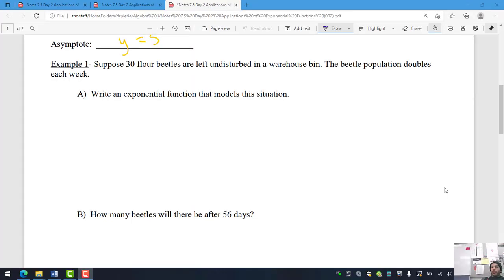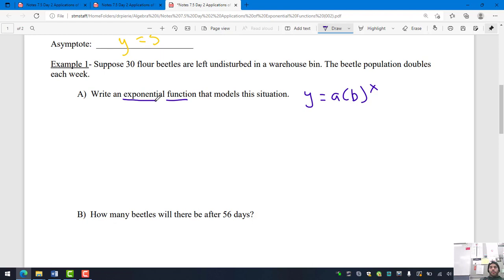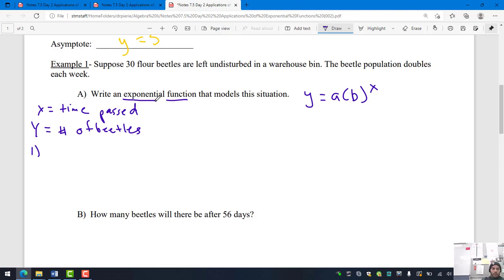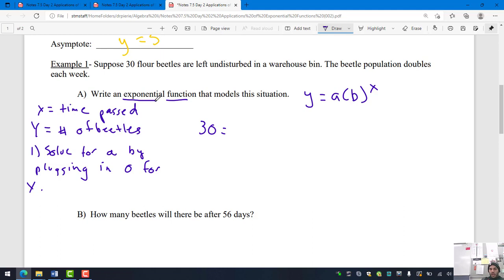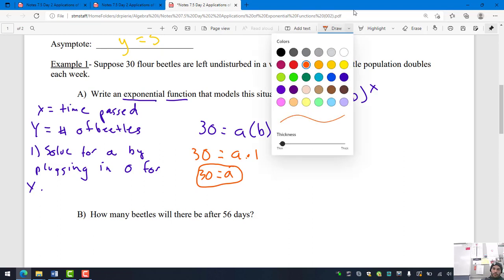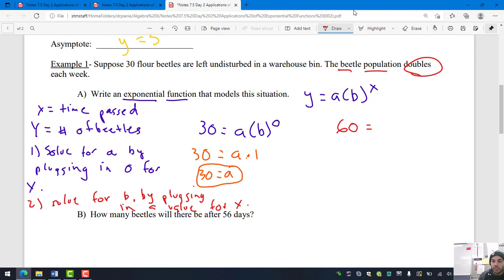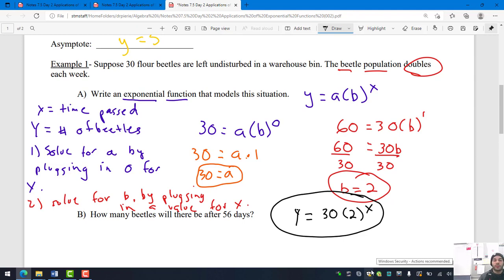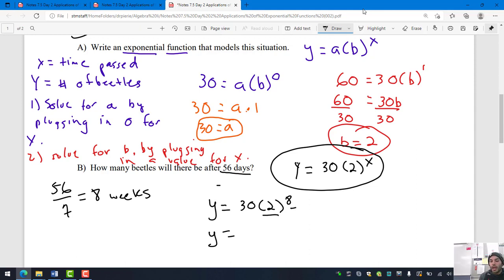7.5 Day 2 Part 2